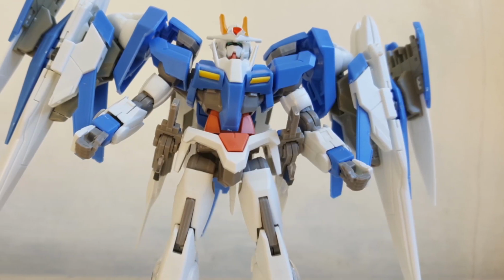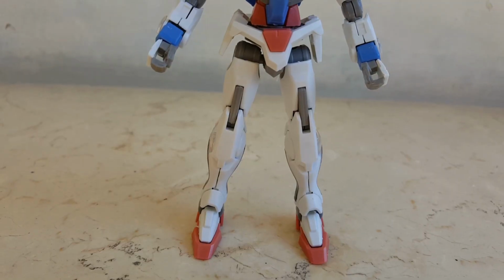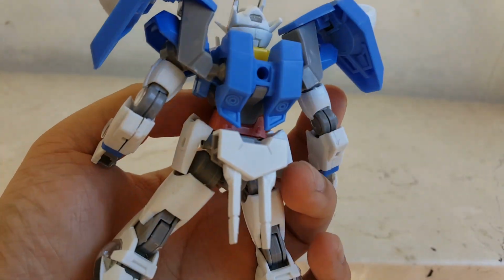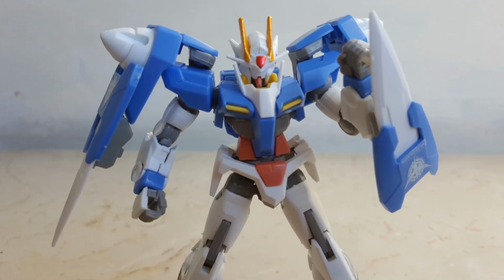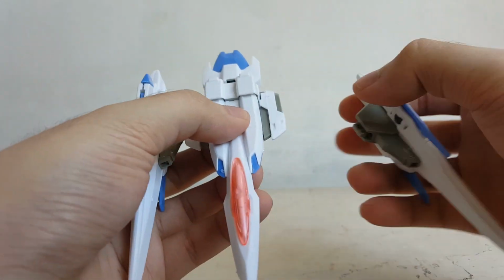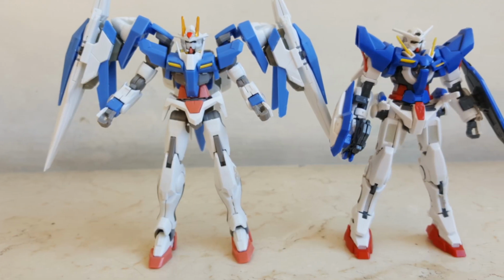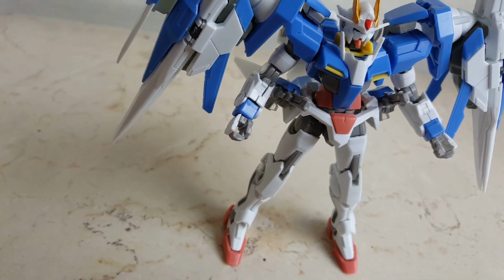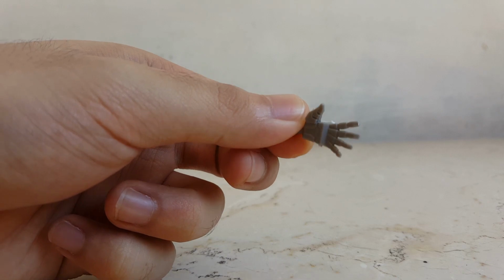HG 1/144 00 Raiser (TT-Hongli) Best HG Bootleg?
Not the best but it's quite good!

I heard a lot of HG knock-off reviews claiming that this kit is the best HG Bootleg. At first glance I can absolutely tell that this kit looks pretty good considering it’s overall design and set of equipments. The Gundam 00 Raiser is featured in mid season 2 of Gundam 00 series. The unit is co-piloted by Setsuna F. Seiei piloting the 00 Gundam and Saji Crossroad piloting the 0 Raiser, however, when combined Setsuna can operate both units himself.What makes this gundam unique compare to other mobile suit’s in the series is the it has the Twin Drive System, the 00 Gundam is equipped with two GN Drives which is noticeably mounted on both of it’s shoulders. Take note that I you are going to buy this 00-Raiser bootleg product you will obviously get two kits in one the 00 Fighter otherwise called the 00 Gundam and of course the 00 Raiser.Which will actually help you to save some money.

Now these is we’re the kit looks very fantastic. As 00-Raiser, the binders ends up looking like wings attached to 00’s back. Along with the rather silly looking backpack, the addition of the 0-Raiser significantly alters 00 Gundam’s overall slim appearance and adds considerable bulk to the overall suit of the suit. The only thing that I don’t like about this bootleeg is that it’s colors are obviously pretty dull. I wish it has a high contrasting color like the Gundam Exia which is also a bootleeg which makes the kit less attractive and eye catchy. In terms of building this one you may actually encounter some fitting issues.We’ll pretty common for most of the knock-off high grade kits but once you’ve manage to assemble this it is quit firm and sturdy.Not to mention that this kit can stand and maintain it’s balance even though the 0 Raiser is attached on both of the kit’s shoulders and on it’s back.The articulation is great and nothing much to complain off.
Overall this kit offers me a great experience. You actually get two kits in one. The combination of the 00 and the Raiser make for a very versatile kit with almost endless posing opportunities, and the whole host of multi-mode weapons are a real treat too.It has a good set of weaponry and an unbelievable articulation for just a bootleg kit.I also forgot to mention that this kit also comes with an extra hand and a decent stand for the 0-Raiser

Thank you so much for supporting my Channel! More videos to come